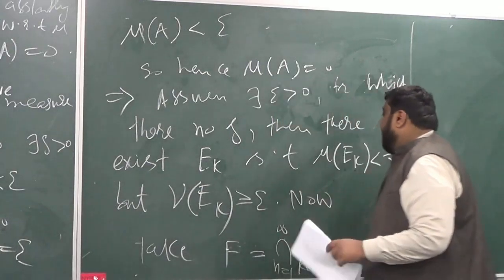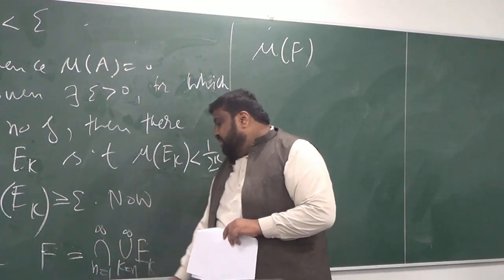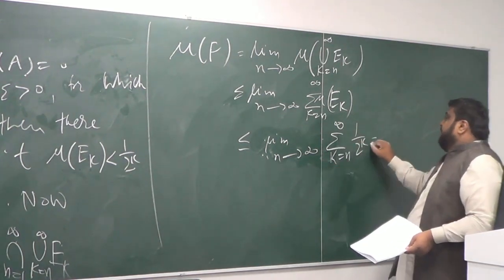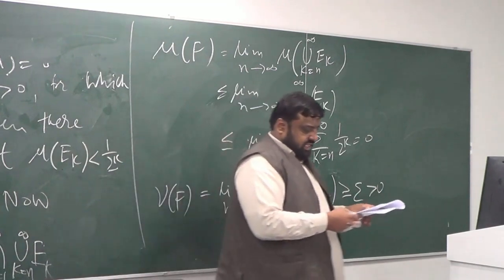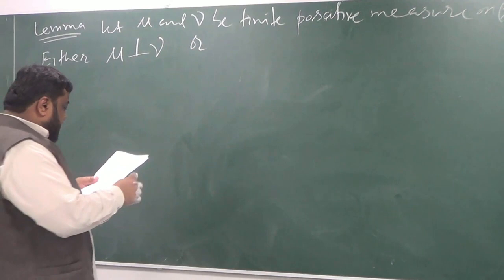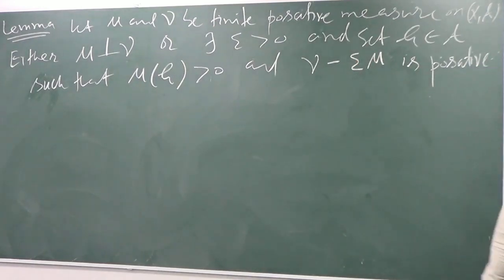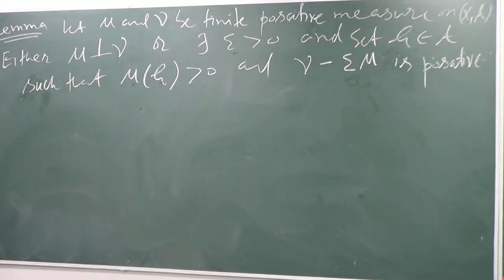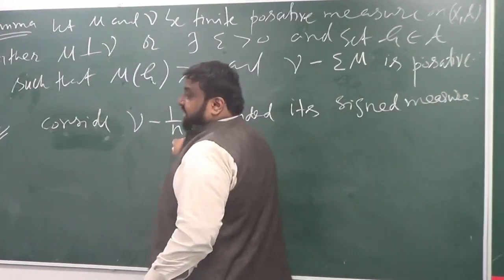Lecture 13 (Part 8): Epsilon-delta characterization of absolute continuity of a measure w.r.t other